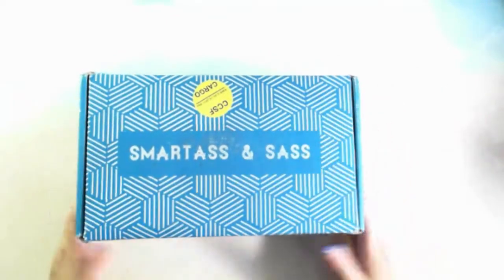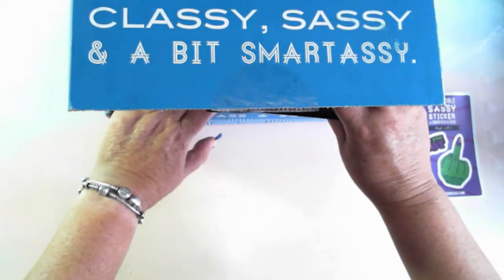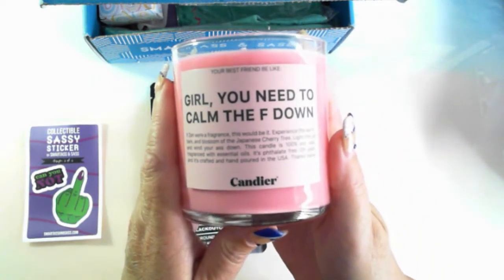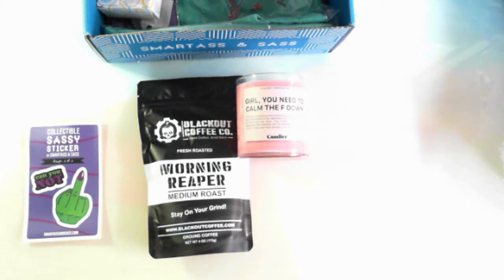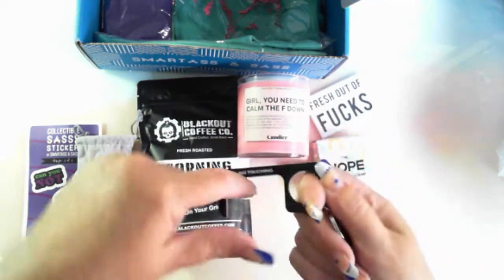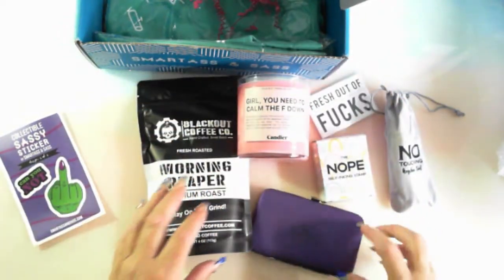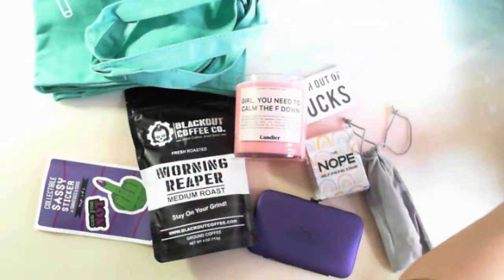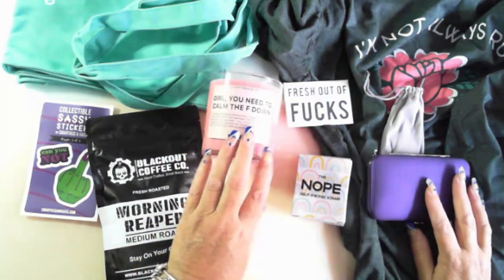Smartass & Sass (contains profanity) Feeling Stabby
These items, plus items from past boxes are available from
SMARTASS & SASS get $10 off a shop order (of $30 or more)

Join me for Mail Monday where we get see what have arrived throughout the week and also what I have done in both the YouTube world and my life.